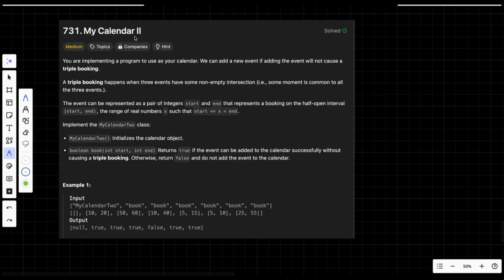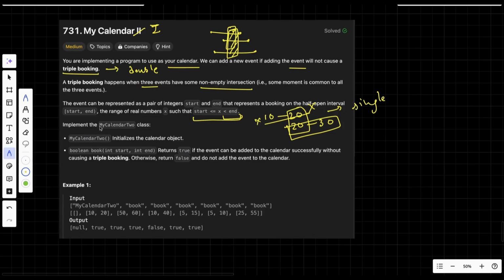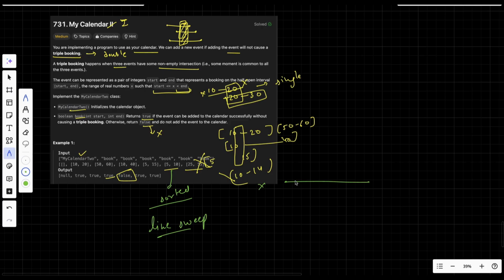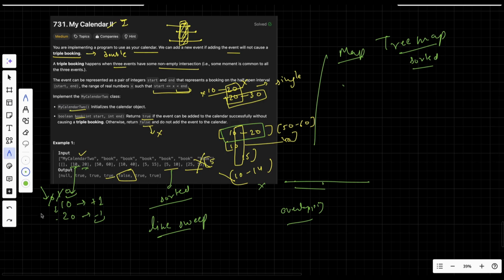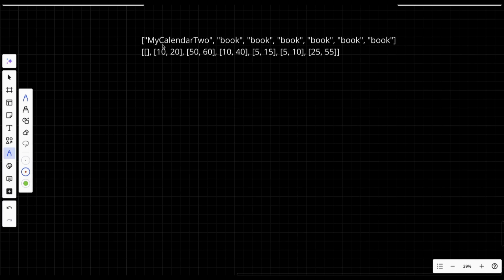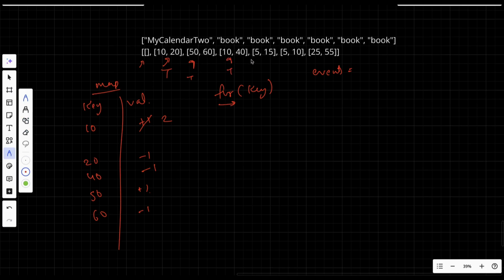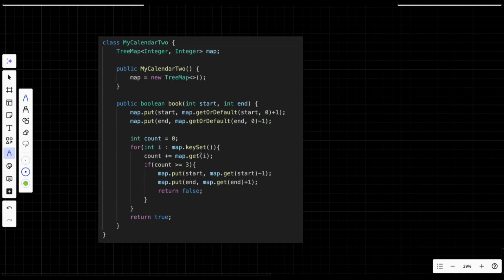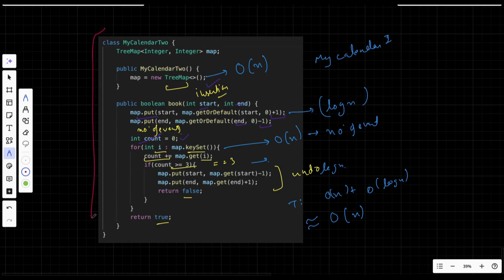My Calendar II | Detailed Approach | Leetcode 731 | 10minutescs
In this video we will solve a good Line Sweep Problem : My Calendar II | Detailed Approach | Leetcode 731 | 10mintuesCS

Problem Name : My Calendar II | Detailed Approach | Leetcode 731 | 10minutescs
Company Tags  : GOOGLE